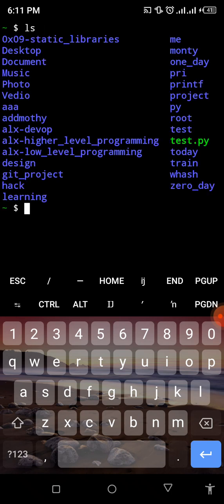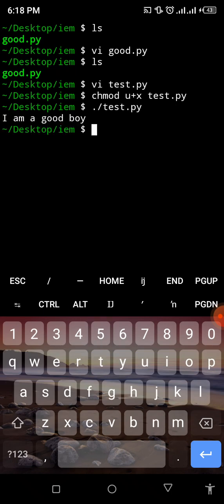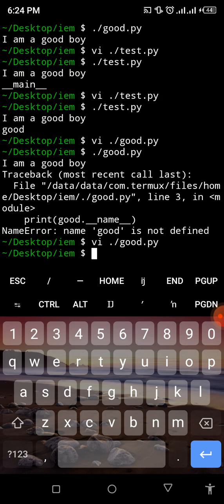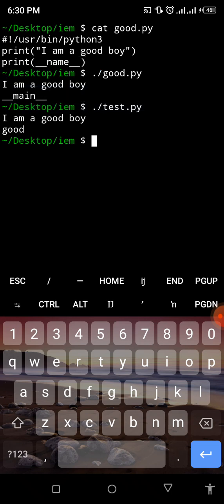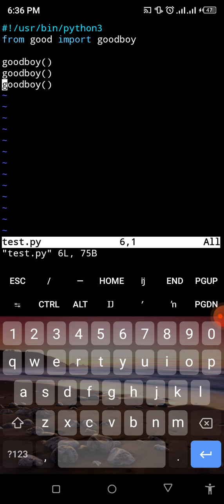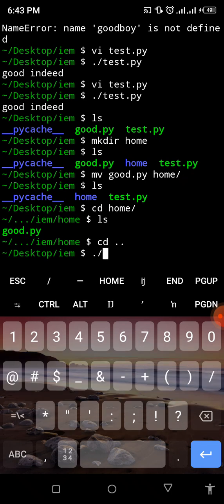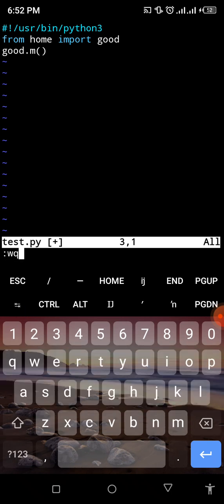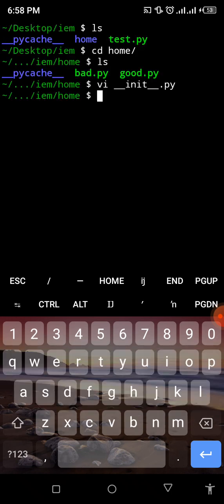Introduction to Import and export modules in python 2023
In this lesson you going to learn
__name__ variable
importing modules using different method
This is just an intro watch out for more